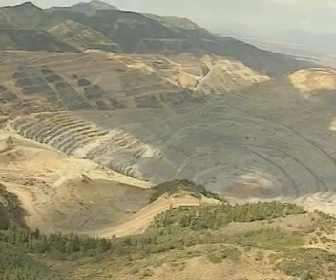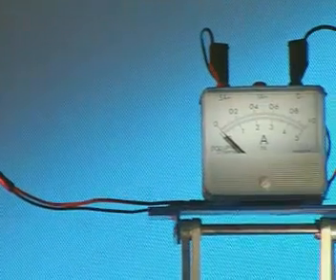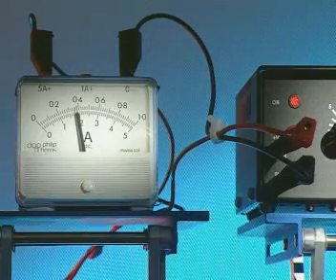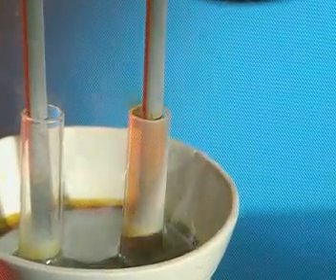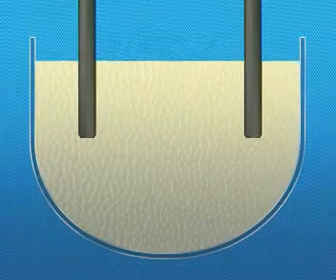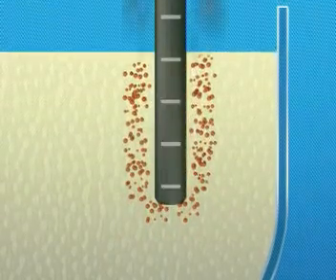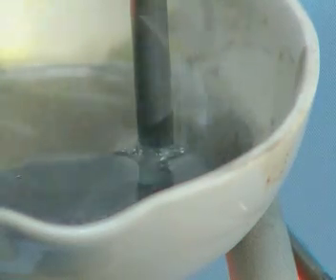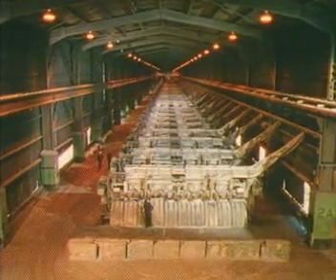The Electrolysis of Lead Bromide and Zinc Chloride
In this video, we show how we can split up both lead bromide and zinc chloride using electricity.